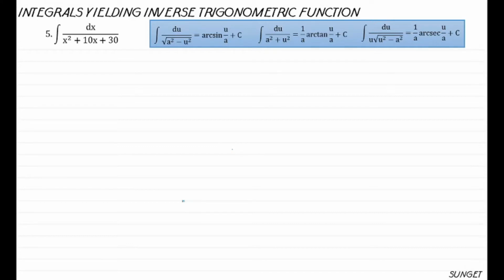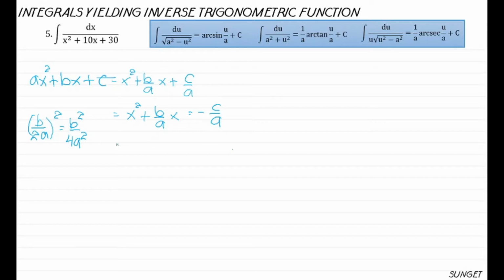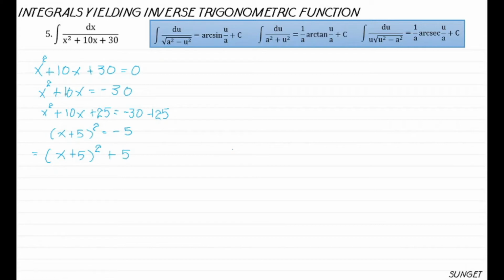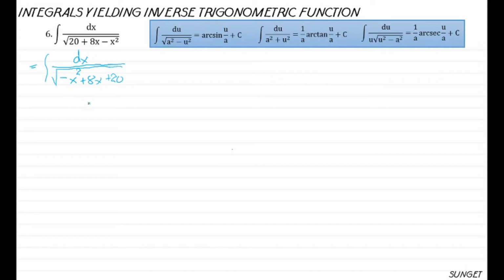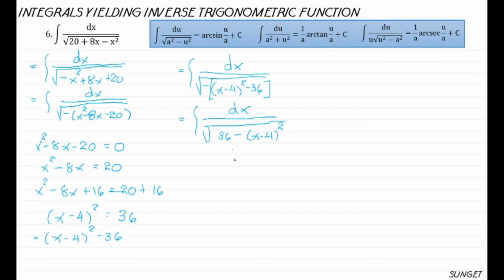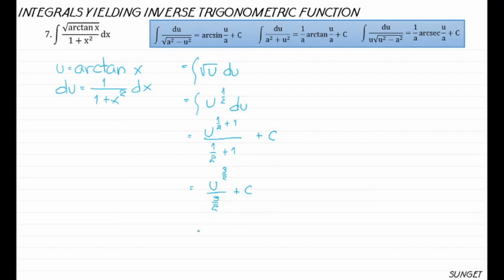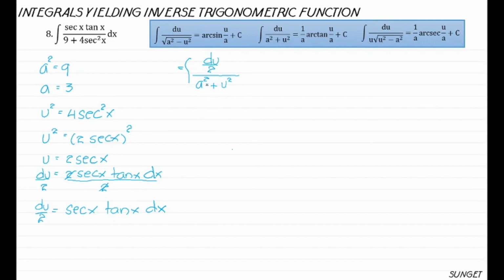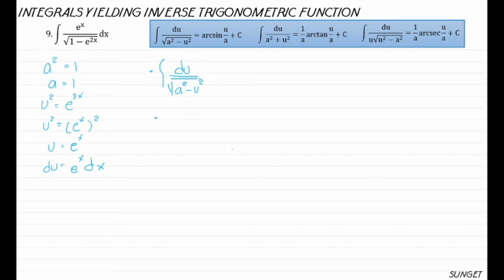INTEGRALS YIELDING INVERSE TRIGONOMETRIC FUNCTION PART 3